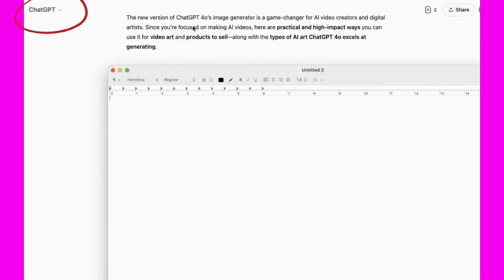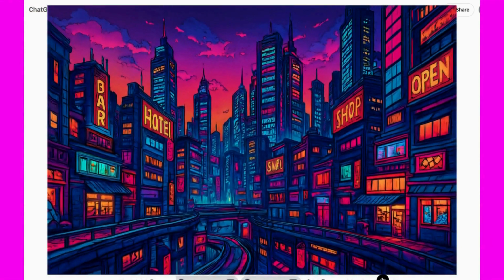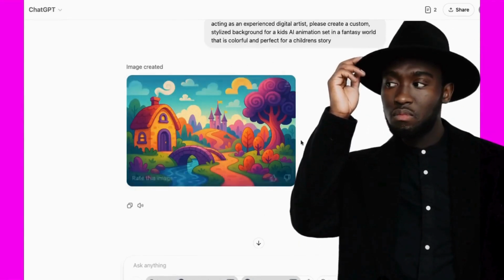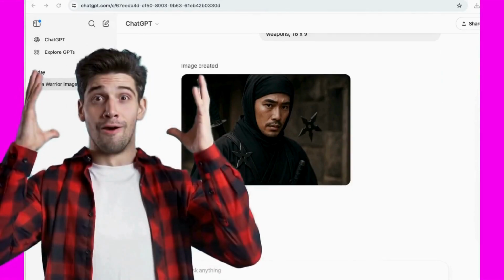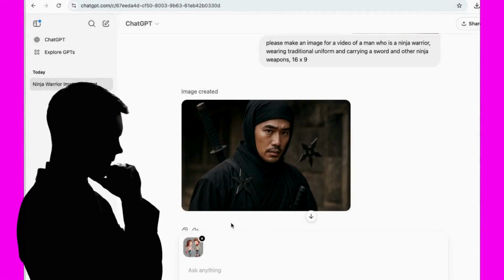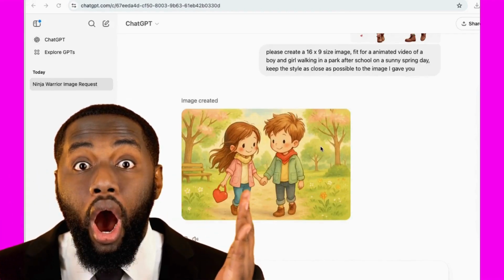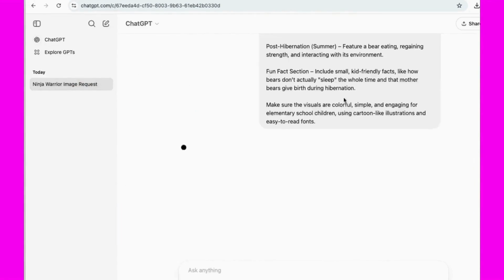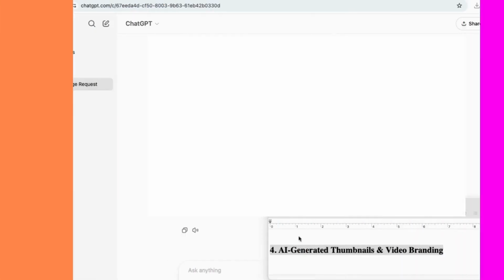Create Stunning Images With ChatGPT's Latest Update Easily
Unlock Your Creative Potential With ChatGPT's New Image Generator. Create Amazing Images With ChatGPT's NEW Image Generator. How to LEVEL UP Your Video Content Images With ChatGPT. Want to Know How to Use ChatGPT to Create Stunning AI Images for Videos & Content?

ChatGPT Image Hacks: Create FREE AI Visuals for Videos, Thumbnails & More. You’ve heard of ChatGPT for writing... but did you know it can help you create jaw-dropping visuals too? This changes everything for content creators.

So you want to create scroll-stopping images for your videos without spending 47 hours screaming at design software? And you want them to be free too? You’re in the right place, friend.

In this video, we’re diving headfirst into the surprisingly magical world of using ChatGPT to generate visuals for literally any creative project—YouTube videos, thumbnails, social posts, digital products, your future empire... you name it.

What You’ll Learn:
• How to use ChatGPT to generate image ideas and prompts
• Tools to turn those prompts into visuals (instantly)
• Real examples for thumbnails, B-roll, social posts & more
• How to turn those prompts into jaw-dropping visuals

Spoiler: this isn’t just a tutorial—it’s a creative glow-up in video form.

💡 AI isn’t just for writing anymore—it’s your new visual secret weapon too.

So buckle up, grab your keyboard, and let’s make AI do the hard work while you keep being the visionary you are.

Ready to Get Started? Watch now and transform your content creation game!

TIME STAMPS:
00:00 - Introduction
0:36 - Getting Started Making Images With ChatGPT
1:10 - Making Video Background Images
1:45 - Making Video Character Images
3:12 - Making Infographic Images
4:04 - Making Video Thumbnail Images & More
5:20 - Conclusion